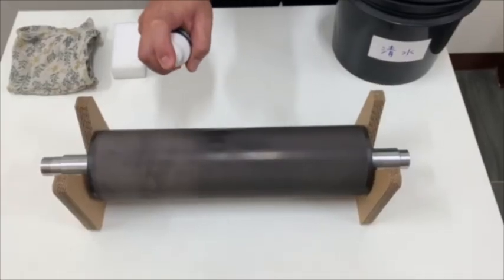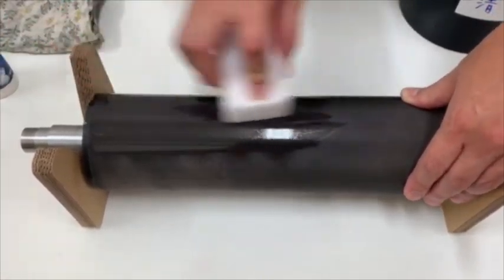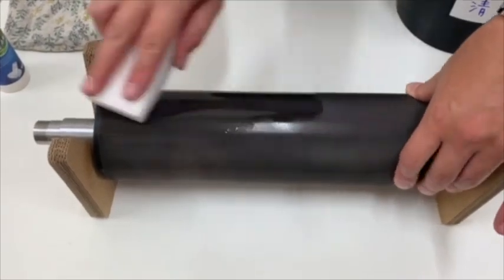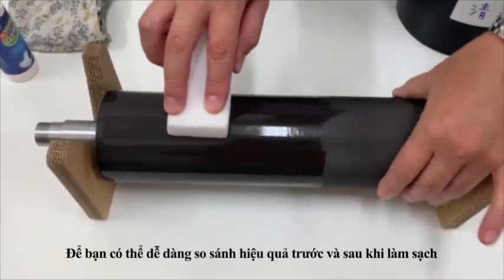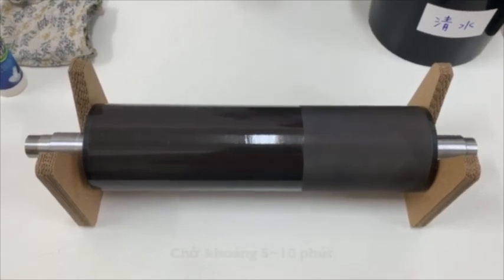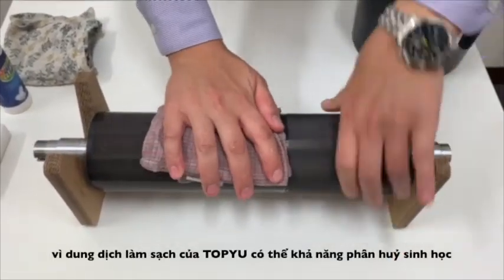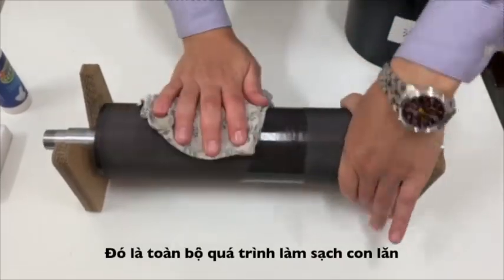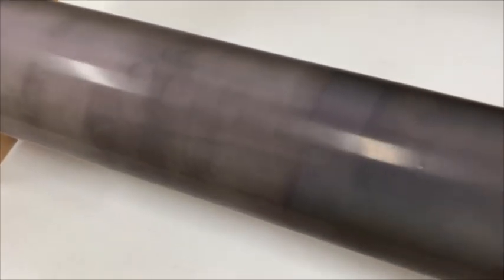Hướng dẫn sử dụng dung dịch vệ sinh con lăn Anilox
TOPYU INTERNATIONAL TRADING CO., LTD.